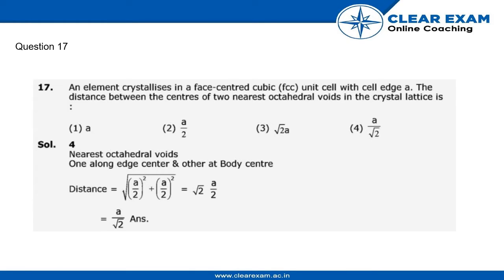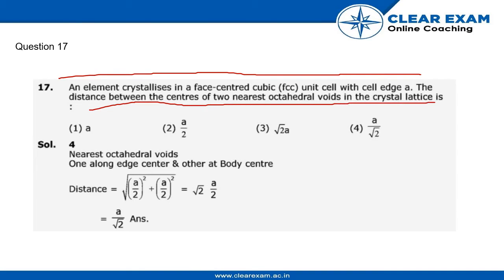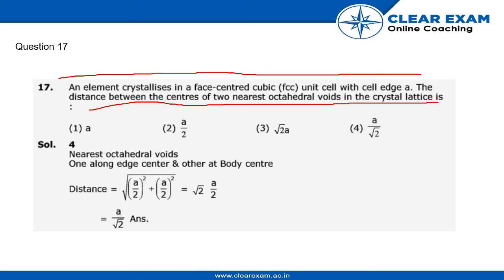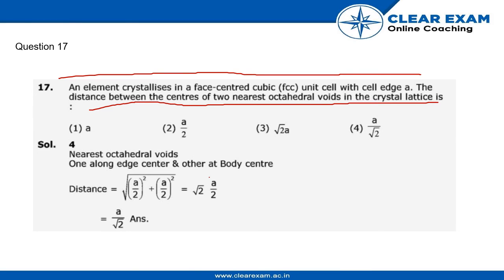JEE Mains Previous Year Paper 2020 | 5th September-Shift 2 | Chemistry | ClearExam | Question 17